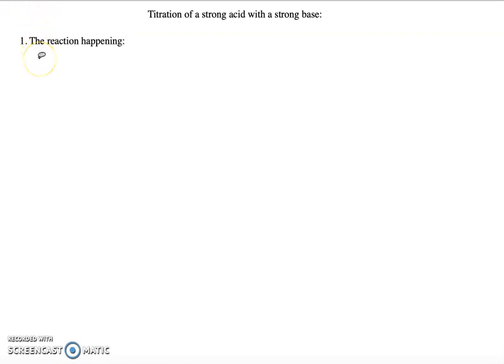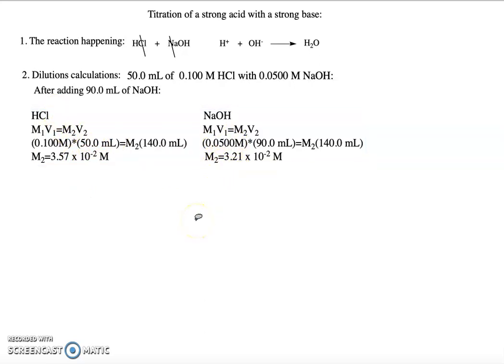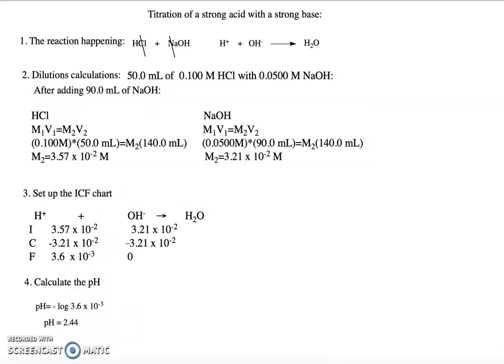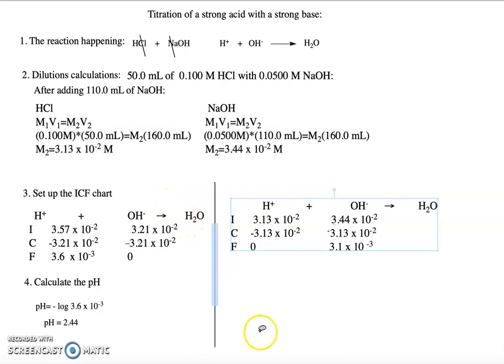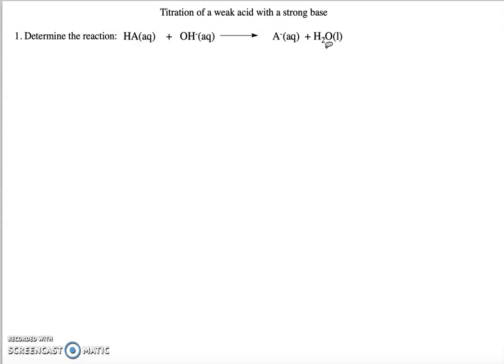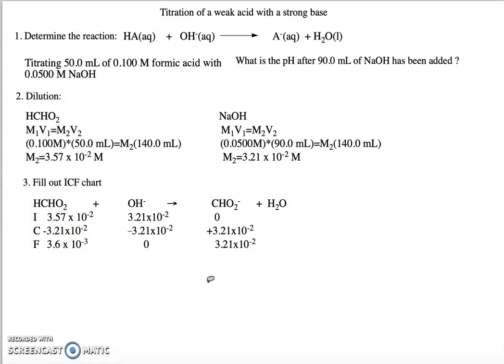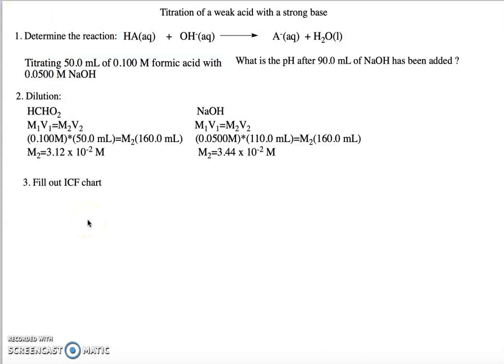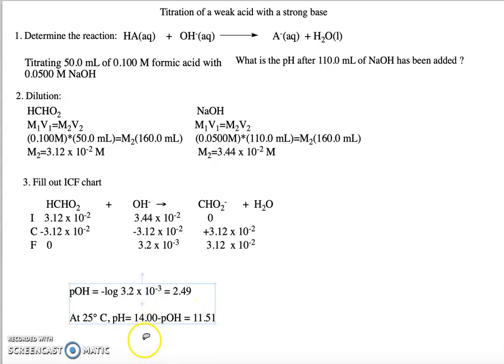Titration of strong acids and weak acids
Calculate the pH during a titration of a weak acid or a strong acid